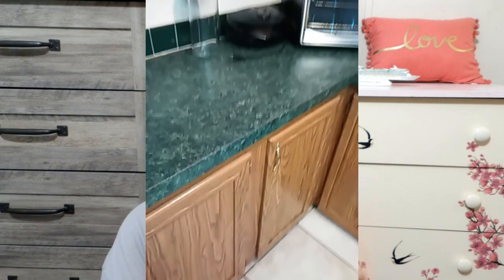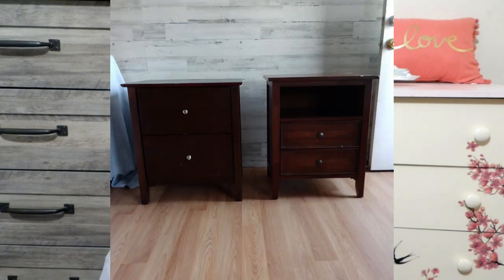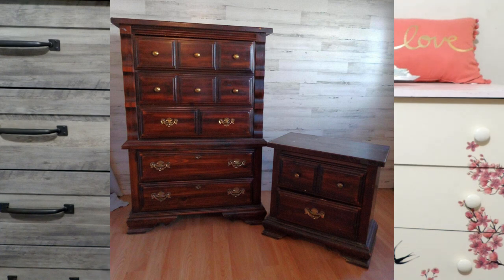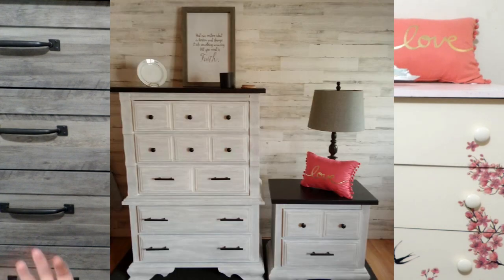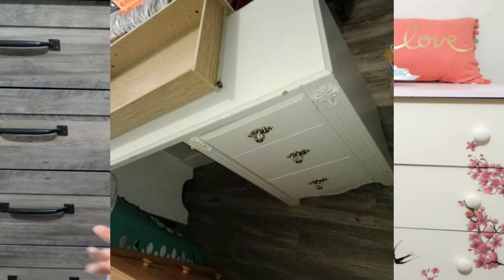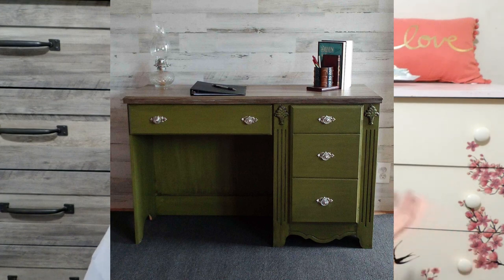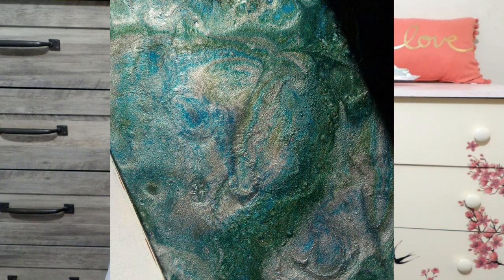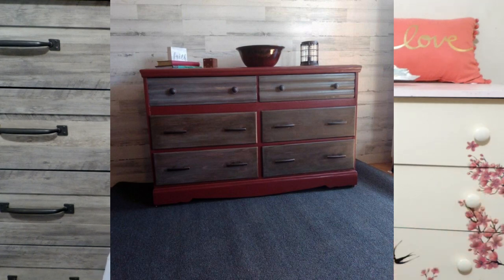Welcome to Polar Transformations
Join me in this transformation as I transform  furniture, home, and self.  See this introduction to my furniture flipping and home remodeling adventure.